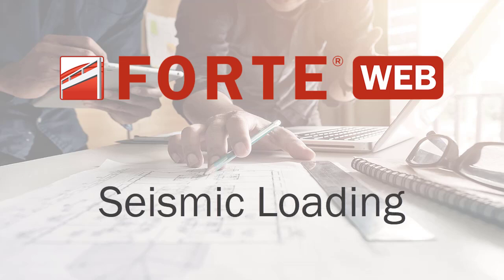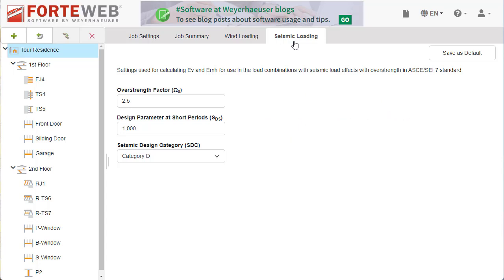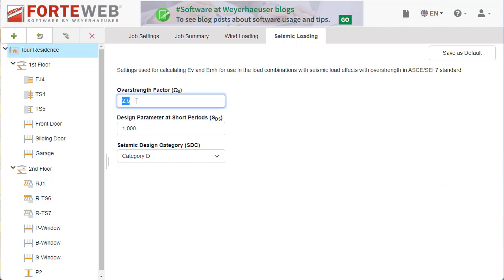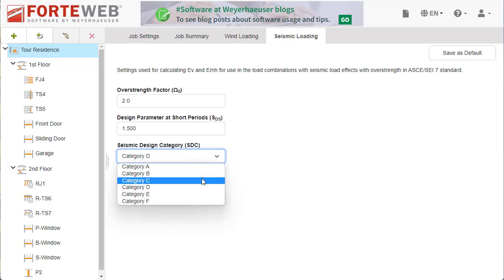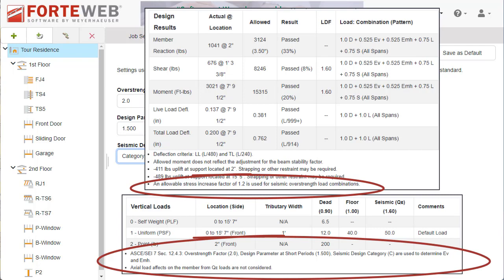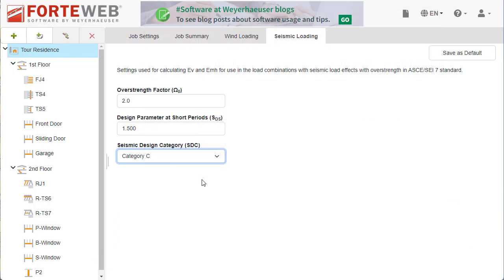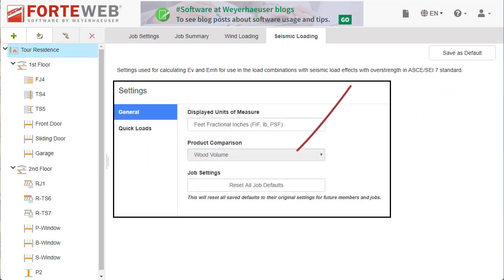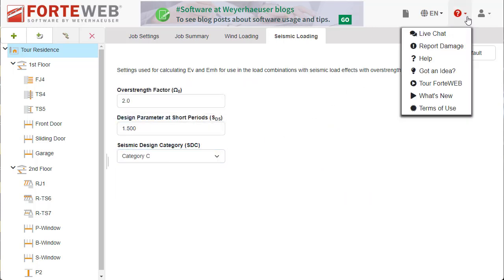Tour ForteWEB: The Seismic Loading Tab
This video shows the fields on the Seismic Loading tab.  Releasing with v3-6 (Coming Soon).